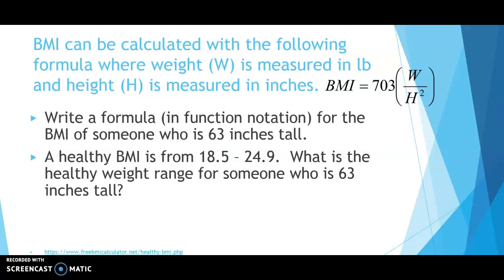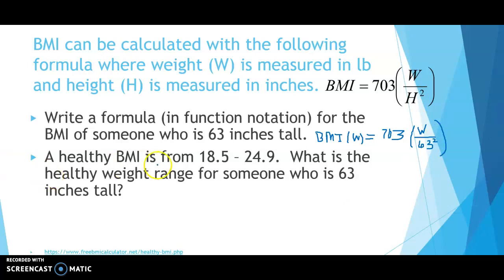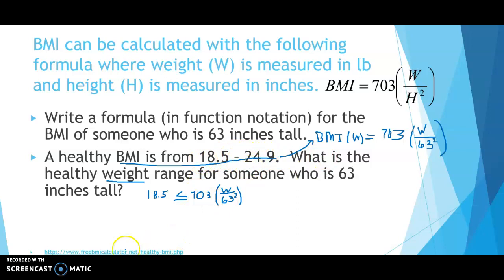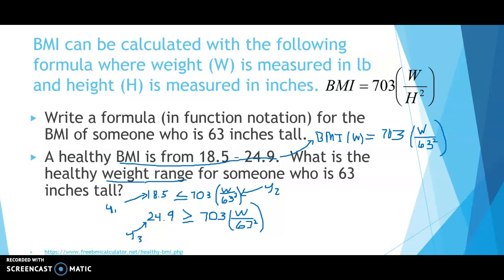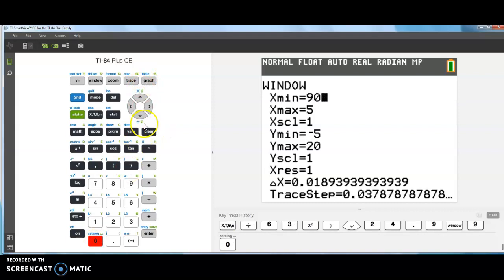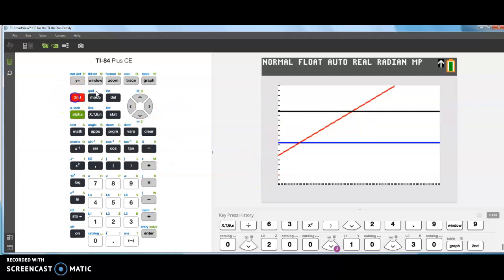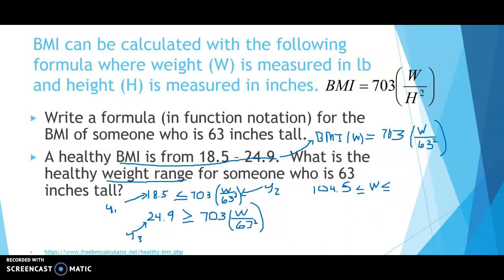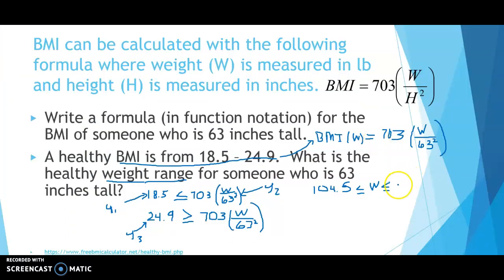College Algebra: Solve Inequality by Graphing